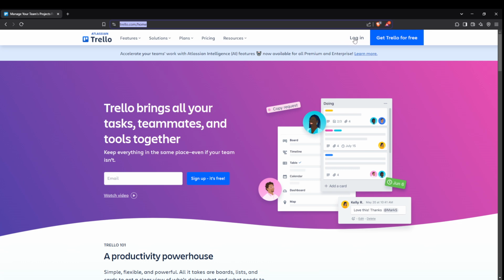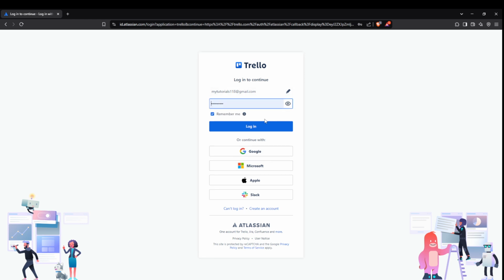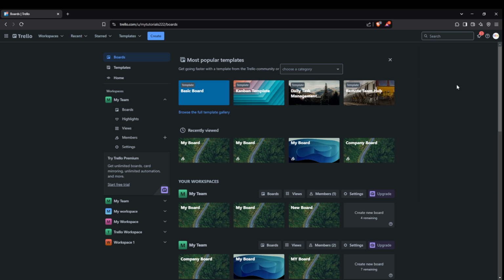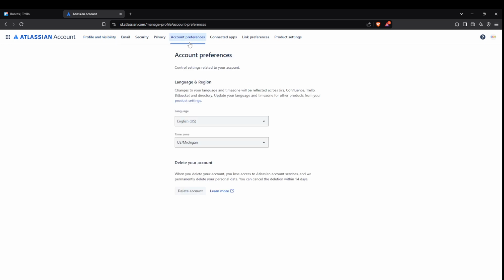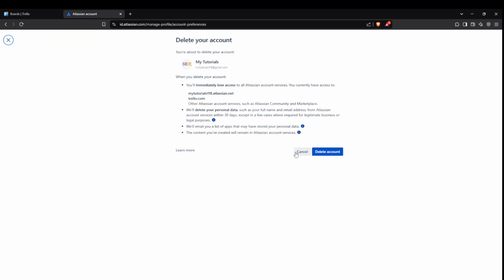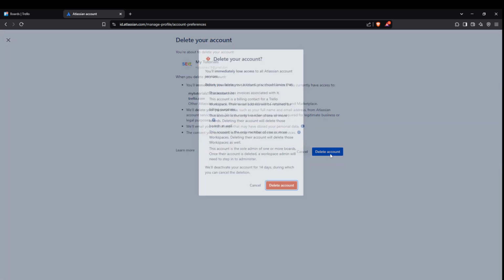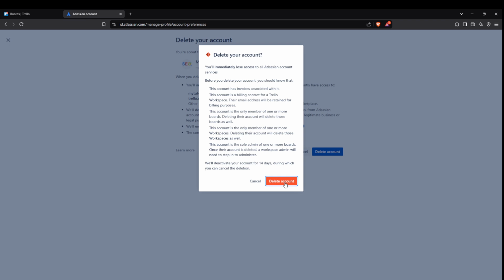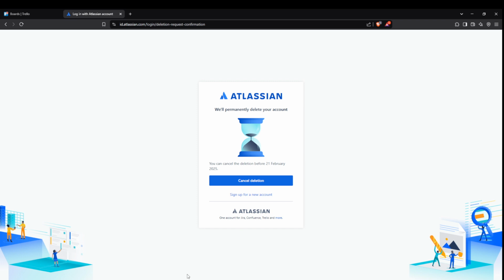How to Permanently Delete Trello Account [2025 Full Guide]